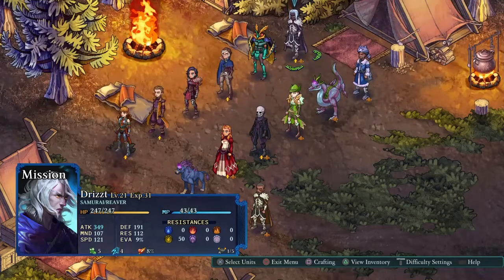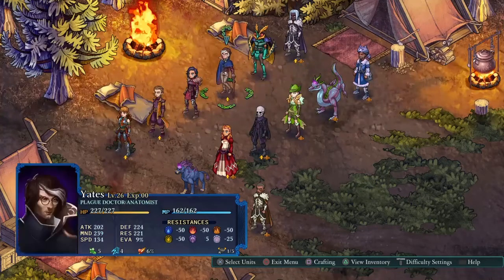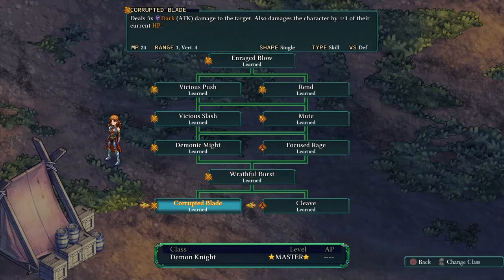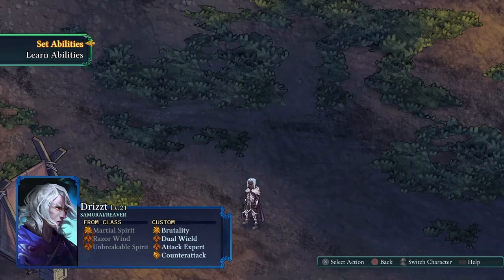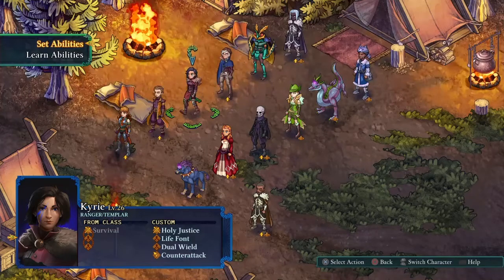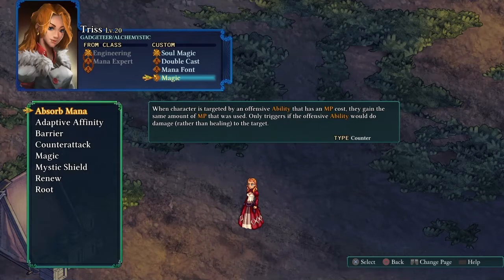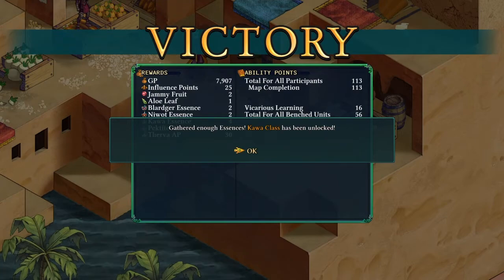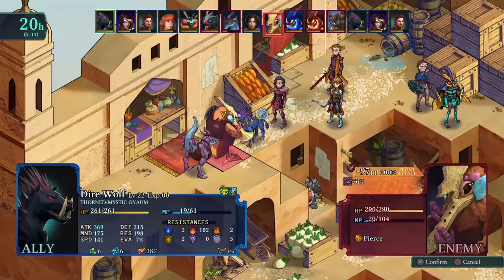Fell Seal: Arbiter‘s Mark - Tips & Tactics - Building Characters & Parties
In this episode of Fell Seal: Arbiter's Mark - Tips & Tactics - Building Characters & Parties, we discussed how to put together proper characters and parties.

Video Content
0:00 Intro
0:42 Match Class Abilities
6:53 Setting Up Passive Abilities
9:48 Setting up Reaction Abilities
15:45 Balancing Your Party
18:33 Considering the Battle & Map